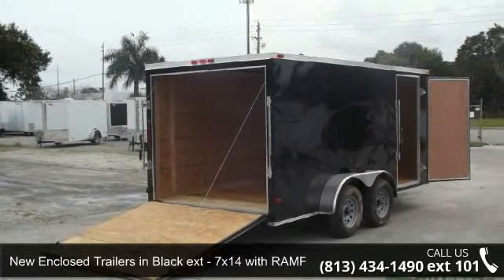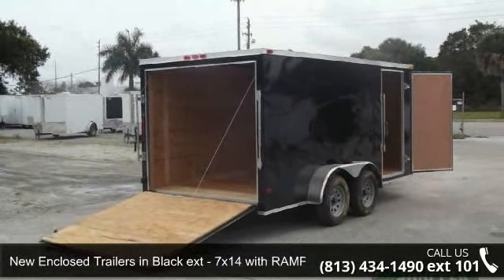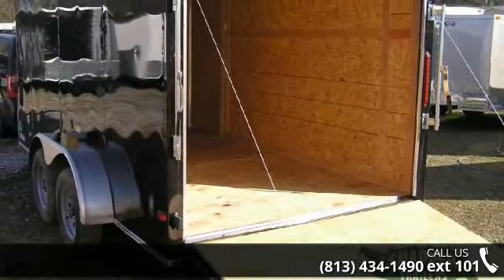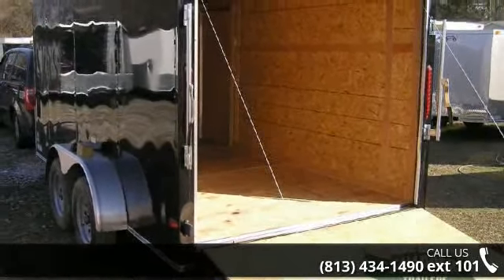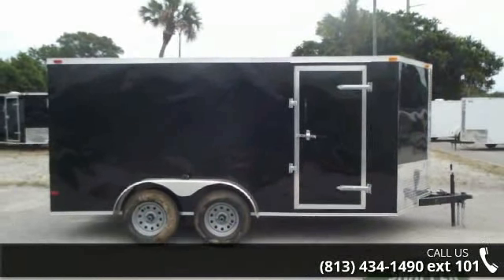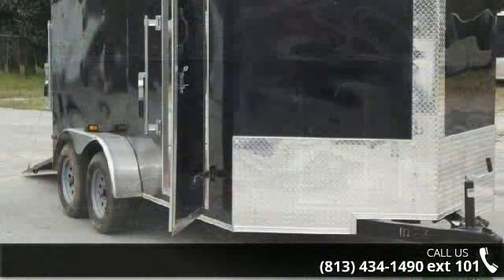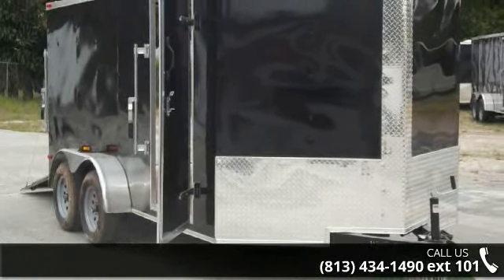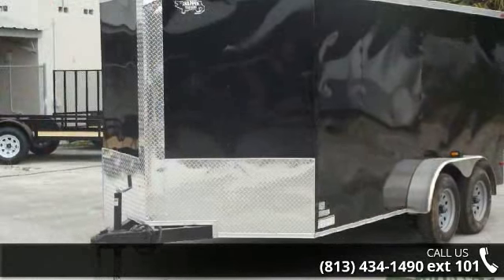New Enclosed Trailer in Black ext - 7x14 with RAMP and SI...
Financing may be available for you on this NEW TRAILER! Call for details!Black Exterior Tandem axle6 ft. Inside trailer heightV Front Trailer with Ramp door Side door w/bar lockRamp Door has spring assist for easier opening/closing OSB Plywood walls and plywood flooringMORE CALL FOR INFO on this trailer!Prices: Tampa PICKUP- Trailer from our TAMPA, FL lot price of this trailer is $3,268FACTORY price is $3,016 (factory located in south Georgia for factory pick-ups)Call us today! Call for current pricing, trailer info and availability, custom orders and financing details Prices may change without notice - call for current pricing.IN STOCK we have more trialer sizes 4x6, 5x8, 6x12, 7x16, and car haulers perfect sizes for a landscape trailer, lawn care service trailer, dirt bike trailer, motocross bike trailer, equipment trailer, utility trailer, moving trailer, toy hauler, hunting equipment trailer, landscaping trail... read more